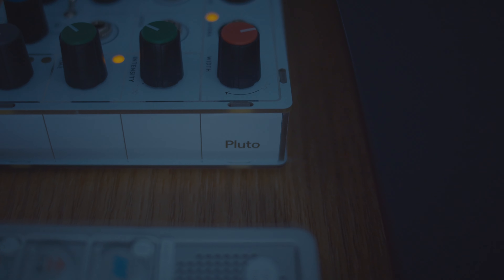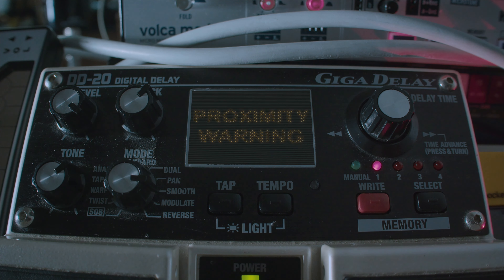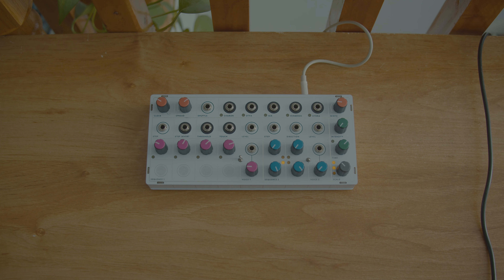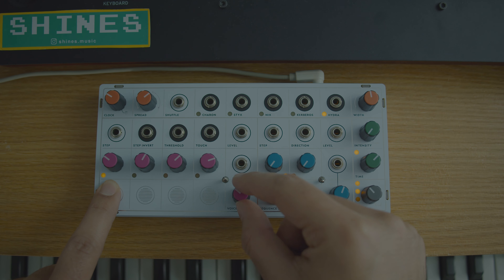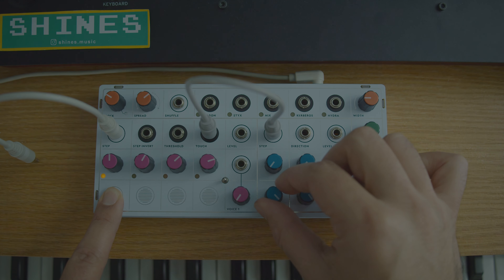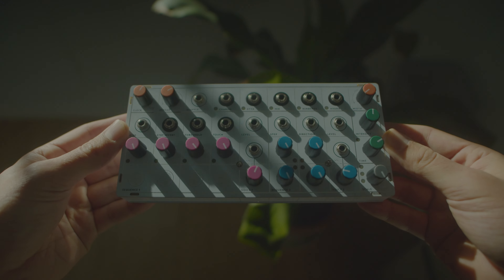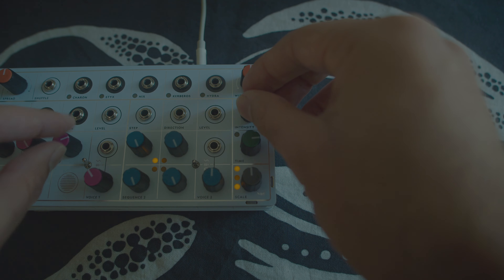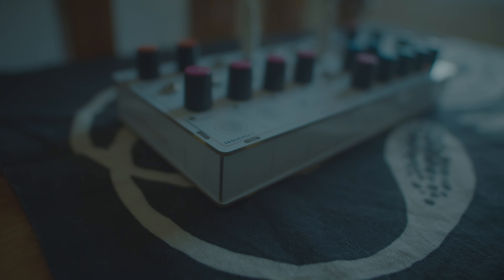Unlocking the Voices of Pluto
Let's dive into Pluto! This is an incredible battery powered modular synthesizer that features two simultaneous four-step sequencers and a whole bunch of sonic capabilities.

This video will focus on the sounds of this synth, and all of the different voices you can get out of it.

0:00 Intro
0:57 Voice Basics
1:15 How to Play the Voices
1:41 Voice Types
3:20 Modulation
3:48 Effects Section
4:53 Conclusion

More Pluto videos here!